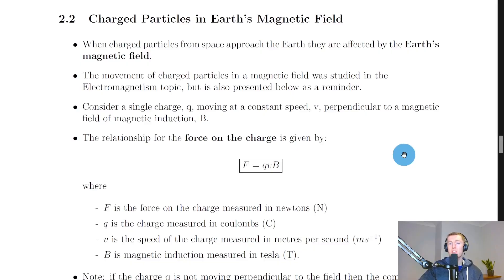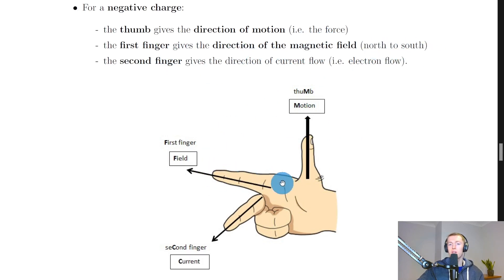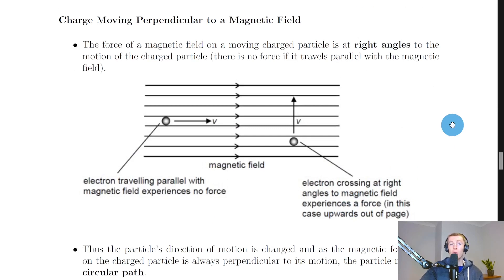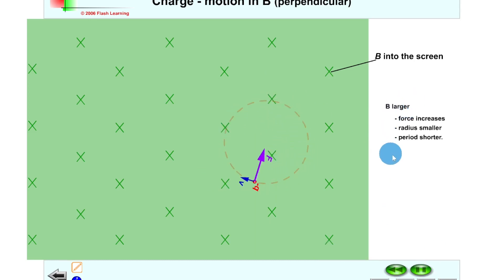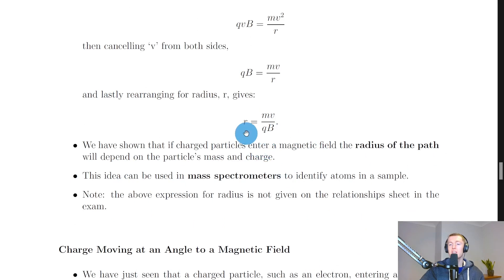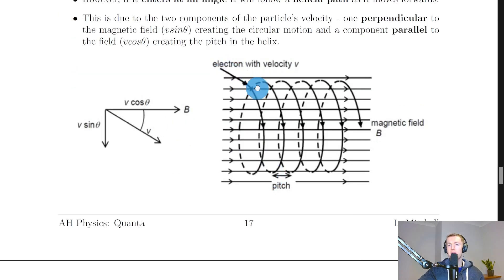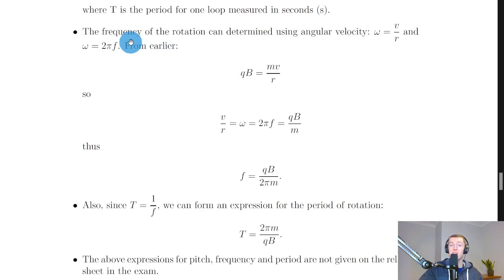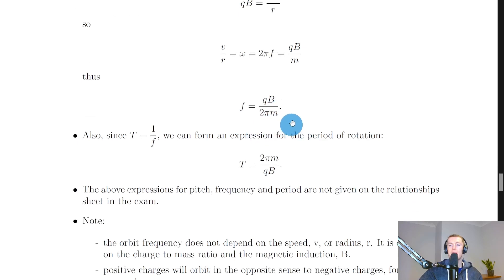Advanced Higher Physics | Quanta | Charged Particles in Earth's Magnetic Field | THEORY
A summary of charged particles in Earth's magnetic field from the Quanta topic in the Advanced Higher Physics course. In particular, we look at the relationship between force, charge, speed and magnetic induction, the right hand rule for determining the direction of a force on a moving charge and what happens when a charged particle moves perpendicular and at an angle to a magnetic field. All of this was covered in the Electromagnetism topic.